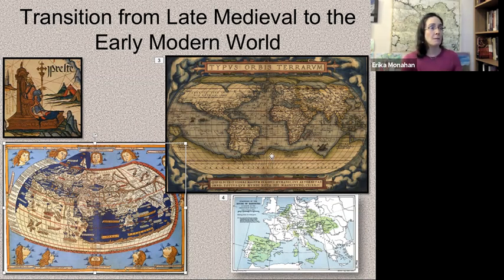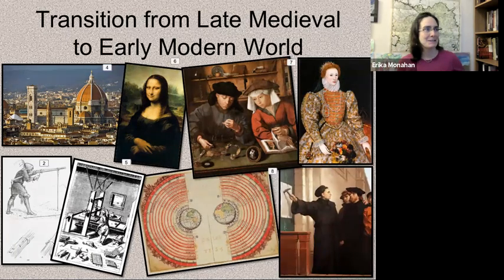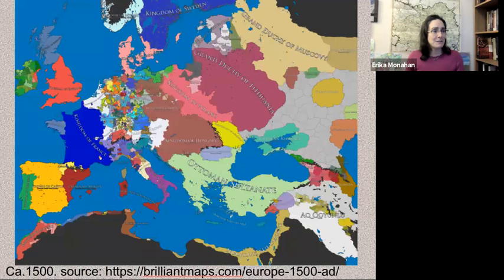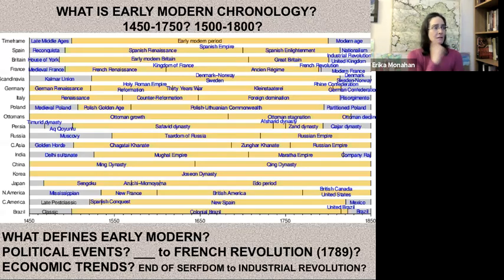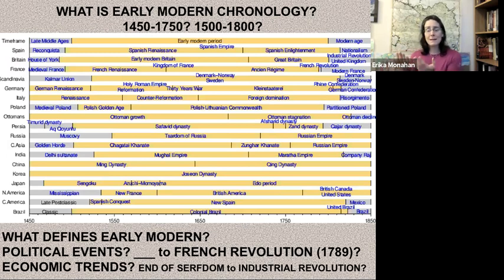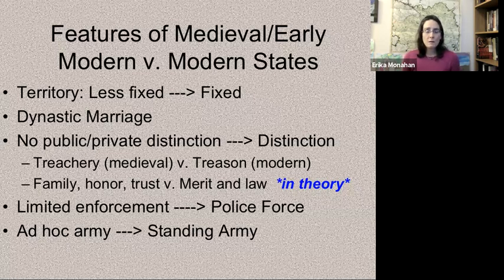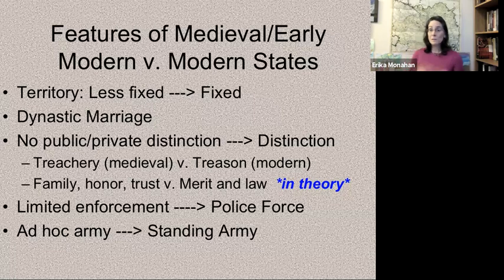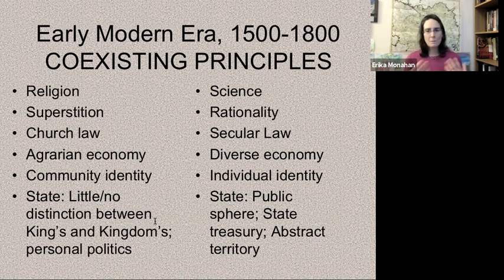1150 3.1 Intro Early Modern Europe